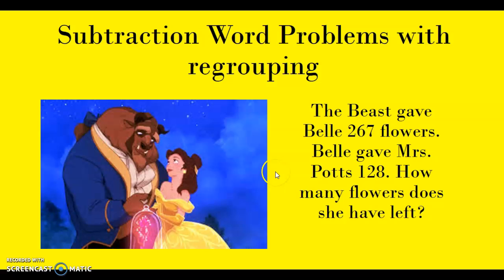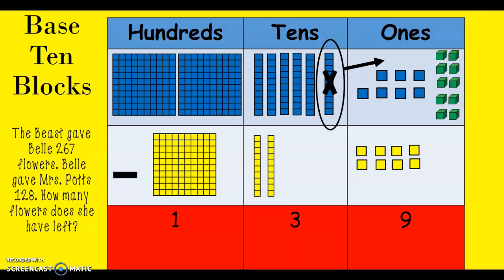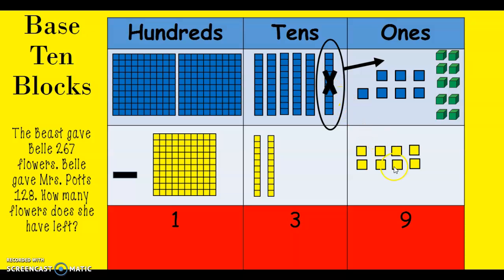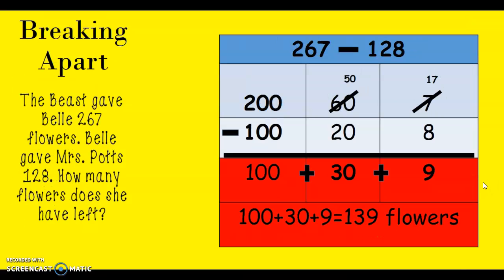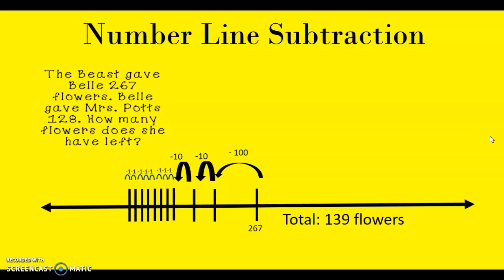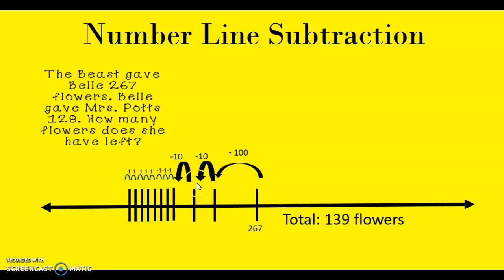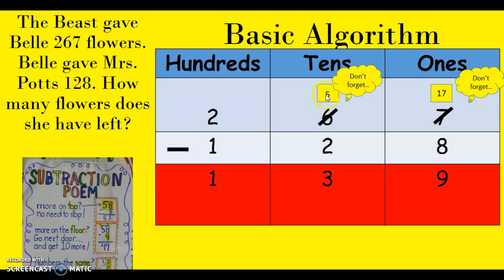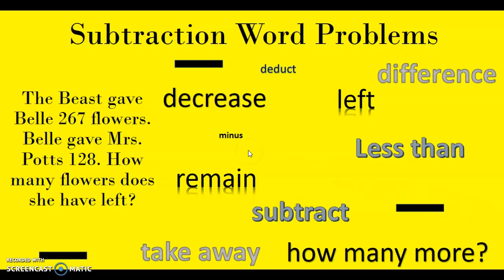Subtracting with regrouping